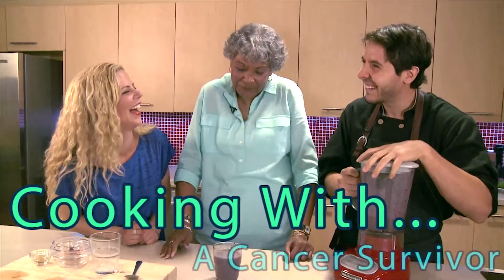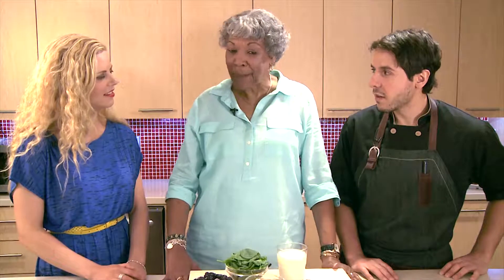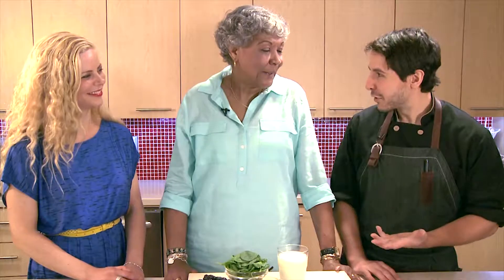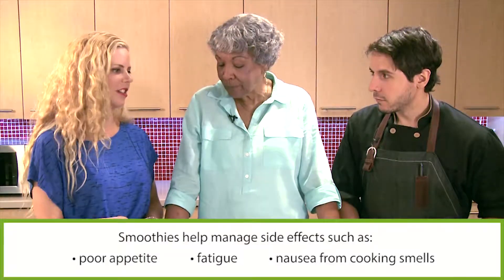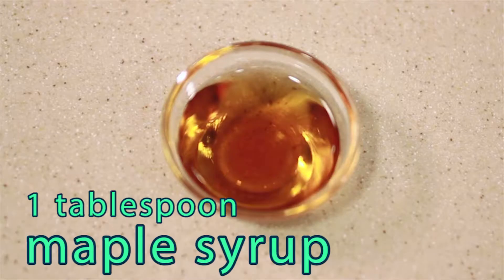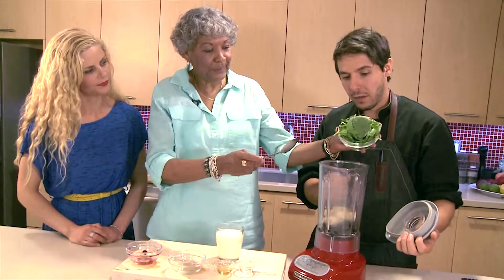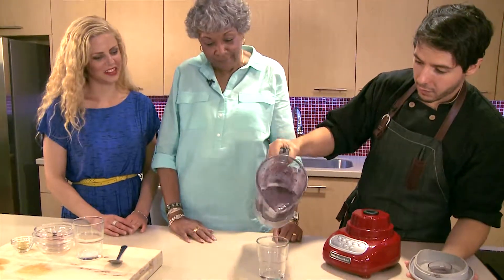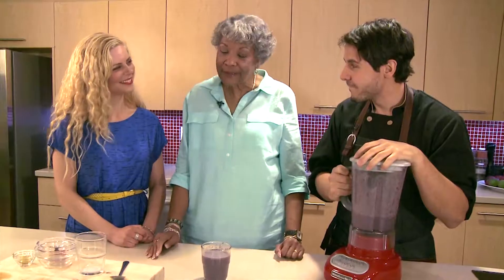Cooking With a Cancer Survivor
Good nutrition during cancer treatment can help improve strength and energy, prevent infection, improve recovery and prevent treatment from being put on hold or stopped.  Helen Amenta, a cancer survivor and volunteer at the Princess Margaret Cancer Centre shares a smoothie recipe that helped her manage side effects of cancer treatment with Christy Brissette, Registered Dietitian and Geremy Capone, Wellness Chef at the ELLICSR Kitchen. Smoothies help manage side effects such as poor appetite, fatigue, nausea and taste changes. Whether you need to lose weight or gain weight, you can tailor your smoothie to help you meet your goals.

Check us out on the third Thursday of every month at 12:15pm EST for our live cooking demo